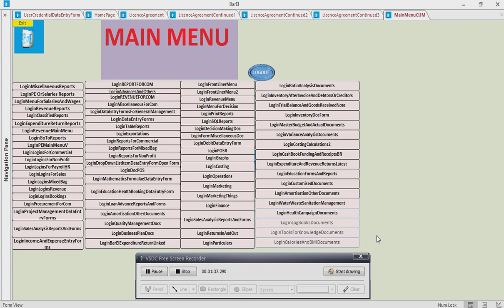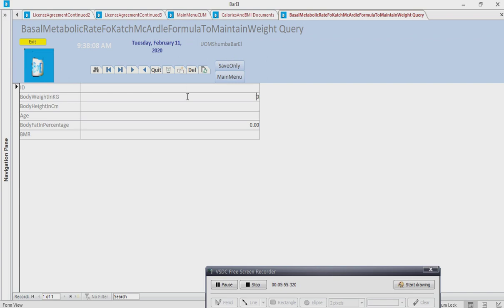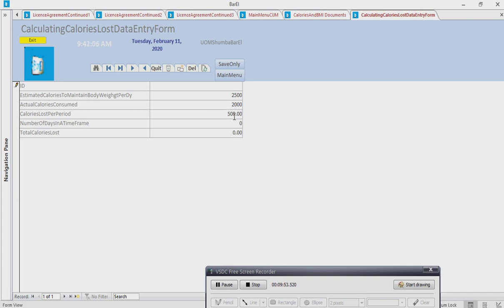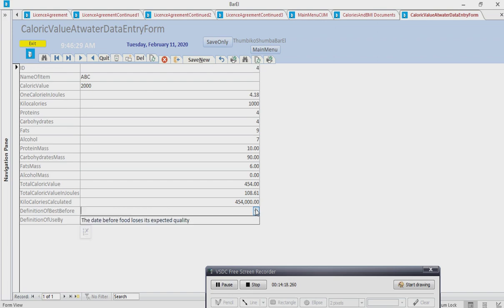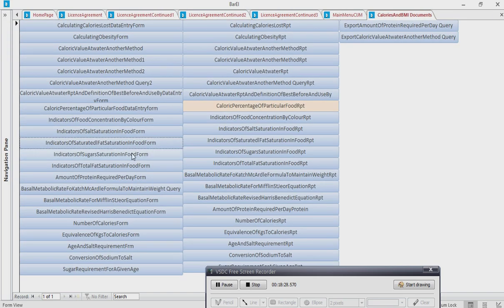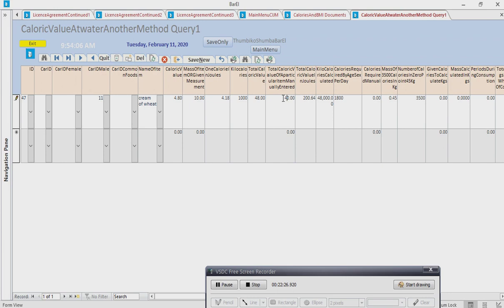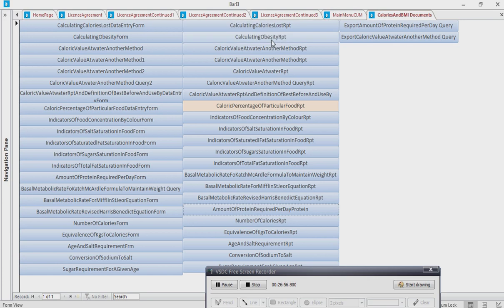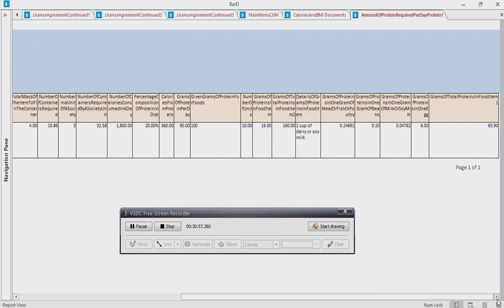Nutrition management for nutritionists, dietians, athleltes, doctors, fitness clubs, weight-losers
The video demonstrates how BarEl Software works on nutrition management.  It shows how much calories, proteins, salt, sugar, carbohydrates one has to take.